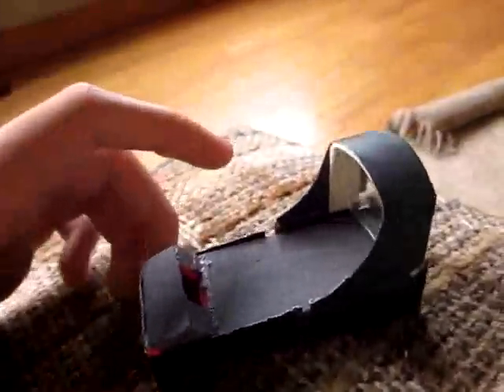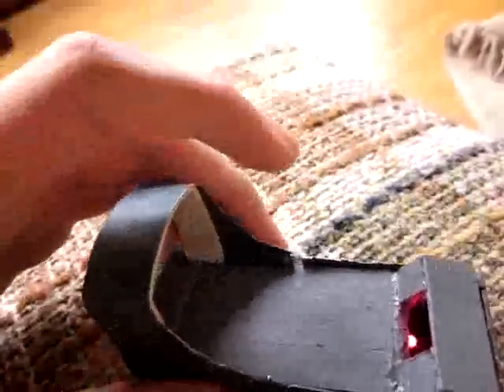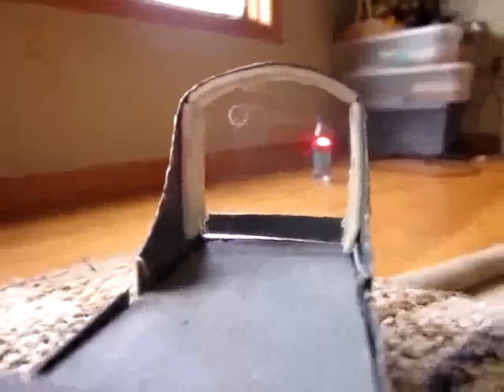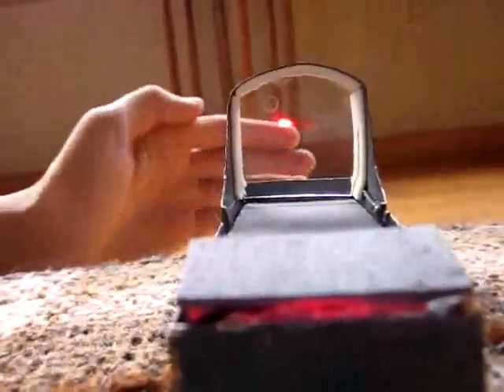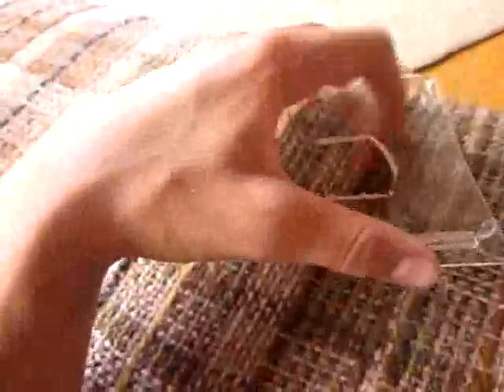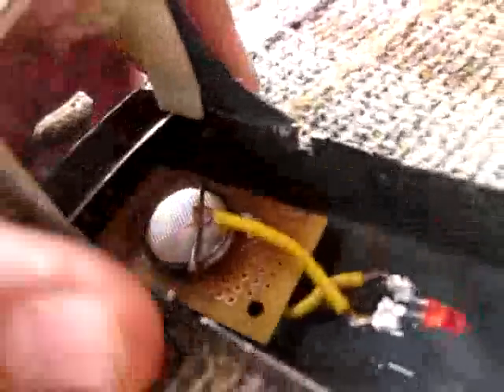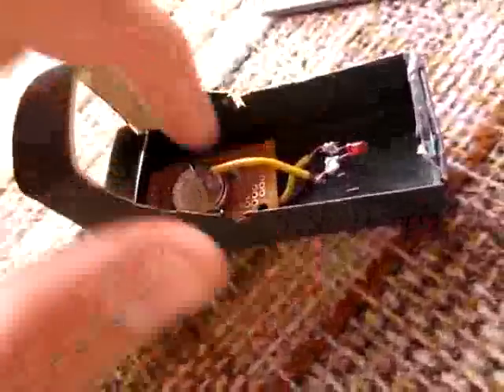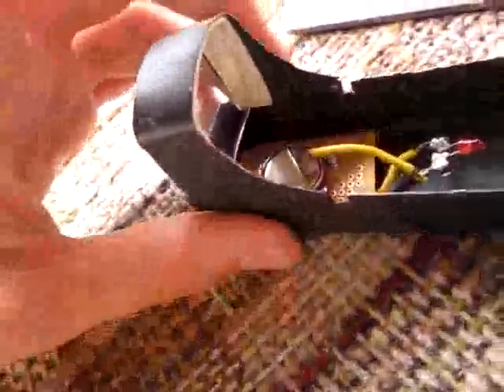How to Make a Red dot sight / reflex sight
*BEST ON YOUTUBE* 4000 Ratings would make me very happy :D! this is my second homemade reddot sight / reflex sight that i made that is probably the best on YouTube :P This video has a much more detailed
explanation of how it works. please rate and comment.
Red Dot vs Holographic vs Iron Sights - MW2